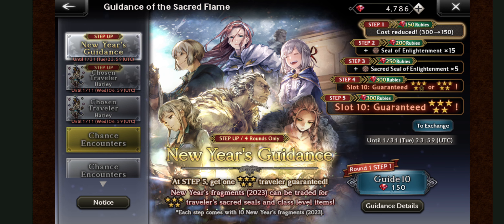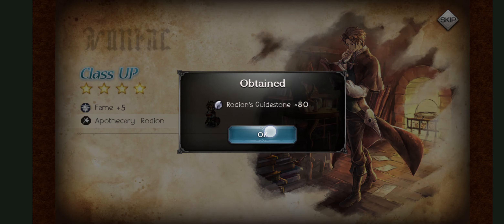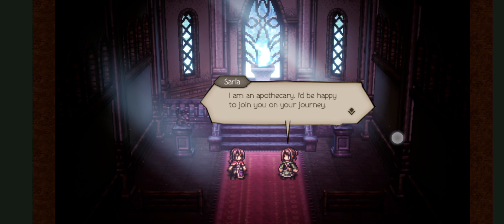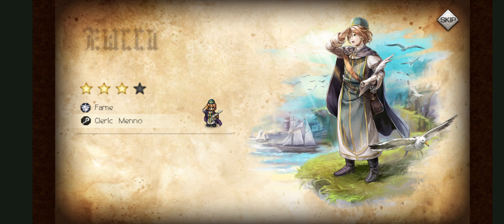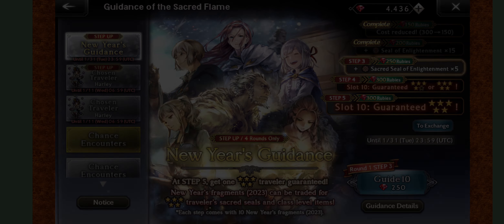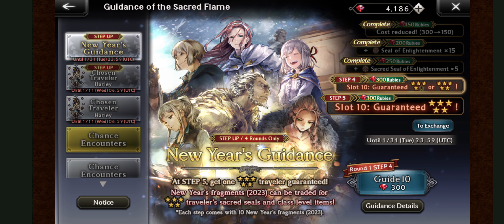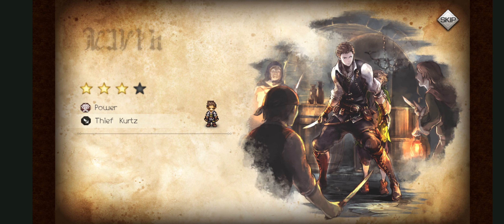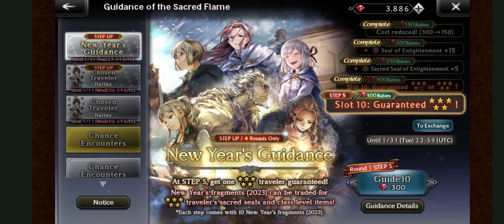Octopath Traveler CotC: 2023 New Year's Guidance 5 Step Draws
About as hooked on this now as I was on FFRK.